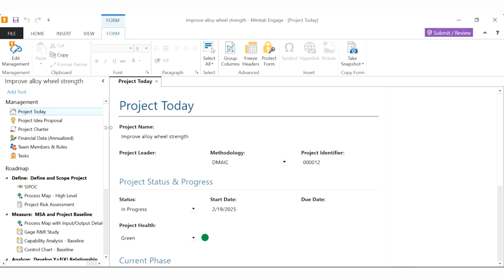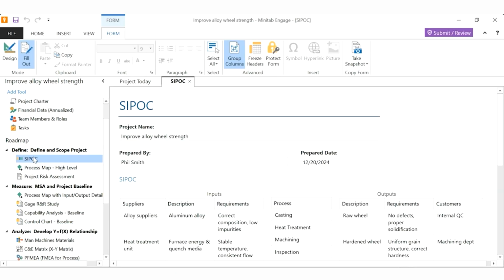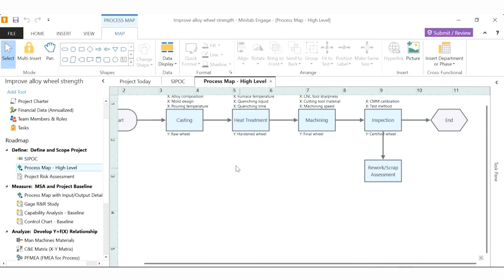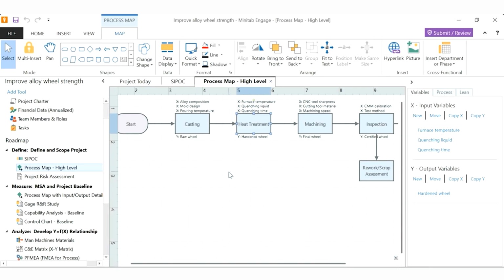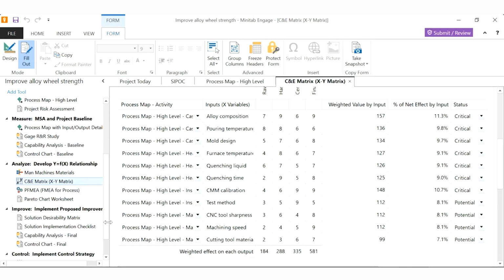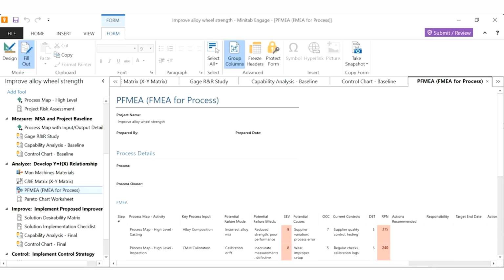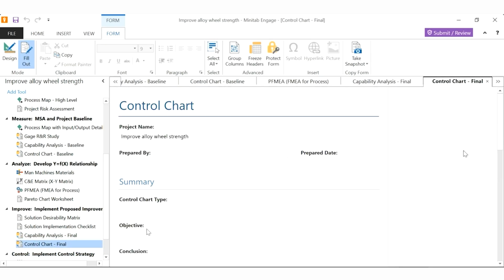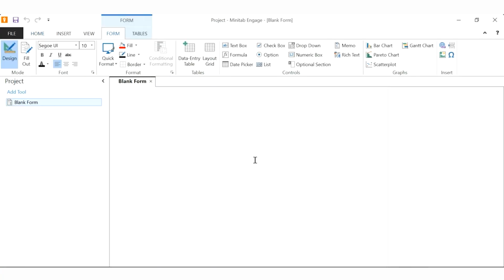Strengthen Alloy Wheels | Minitab Engage Project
Your team is responsible for producing alloy wheels that meet strength and durability standards. Recently, weakness in the wheels has led to failures, customer dissatisfaction, and costly rework. Management needs a fast, reliable improvement to the production process that strengthens the wheels and prevents future issues.

- DMAIC Project (Define, Monitor, Analyze, Improve, Control)
- Process Map
- Man, Machine, Materials (fishbone cart)
- C&E Matrix (tied to X/Y table)
- PFMEA

Join Rob Lievense, Minitab Solutions Architect, as he showcases the power of Minitab for continuous improvement projects.